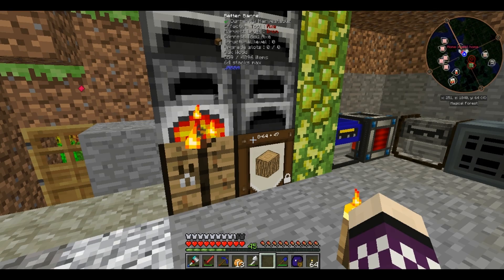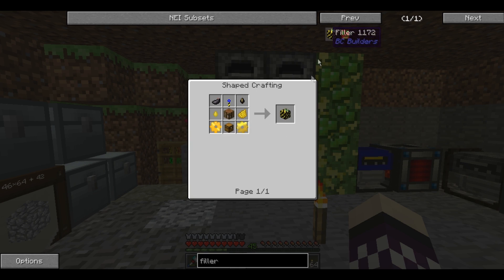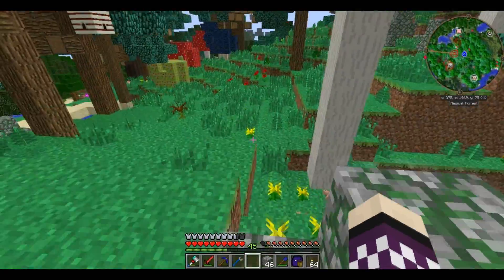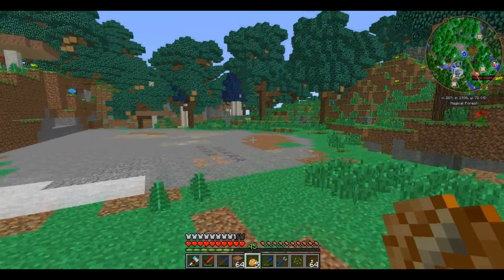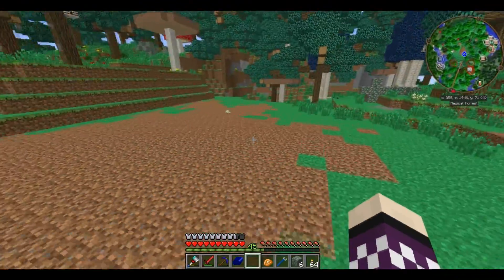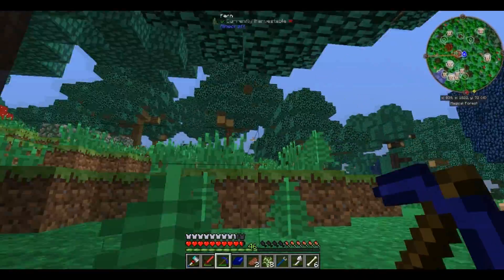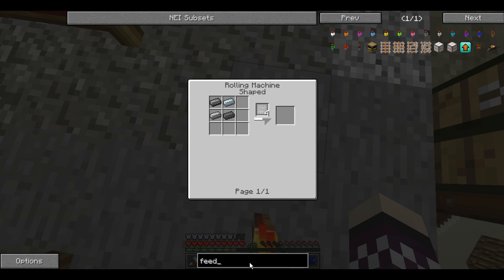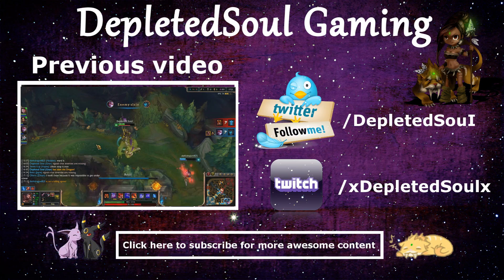Modded Minecraft (FTB Infinity pack) - Episode 3 - Infinite stone, house building, and Mr. Wolf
Playing modded minecraft (FTB Infinity) with my peeps! Episode 3